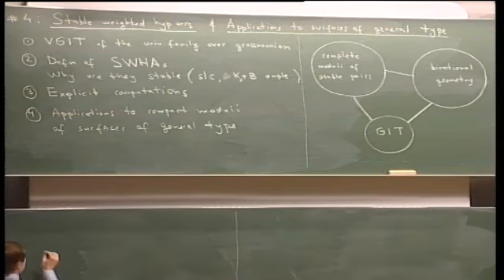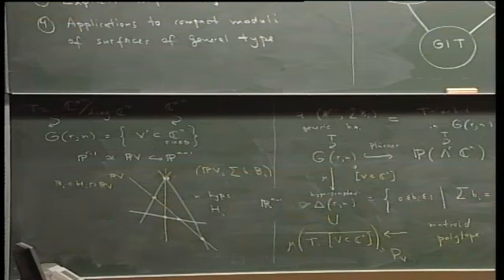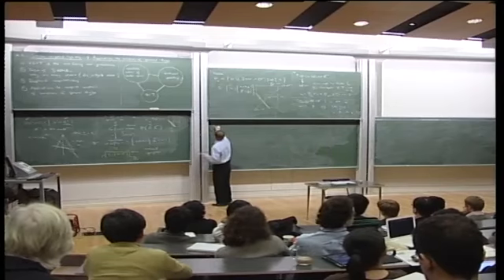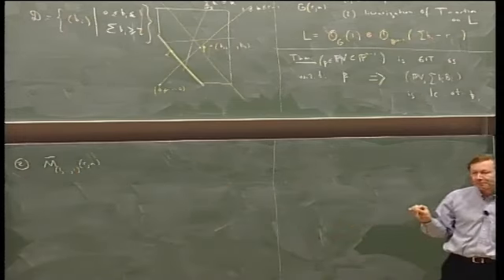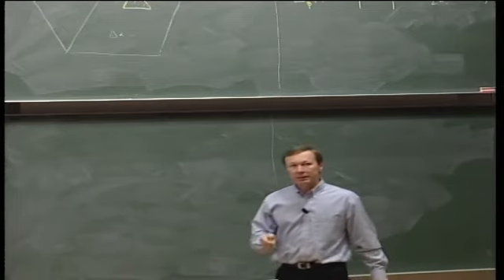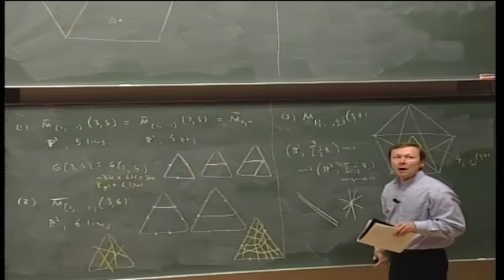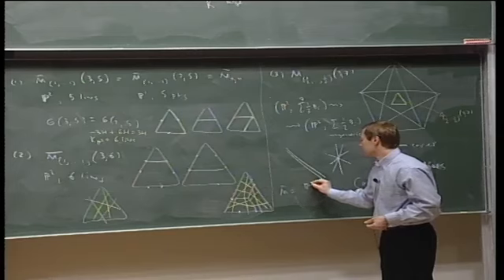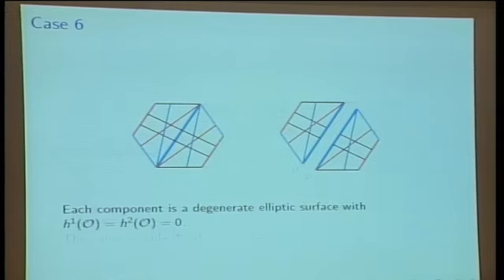Prof. Valery Alexeev | Introduction to moduli of varieties - IV: Surfaces of general type... to...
Title: Introduction to moduli of varieties - IV: Surfaces of general type related to abelian varieties and hyperplane arrangements
Speaker: Professor Valery Alexeev (University of Georgia )
Date: 13th Jan 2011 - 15:30 to 16:30